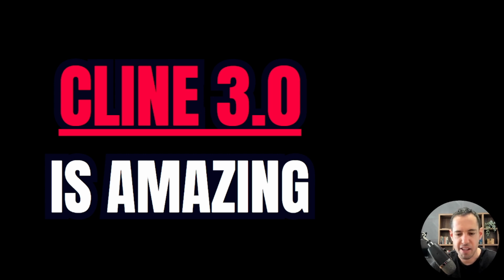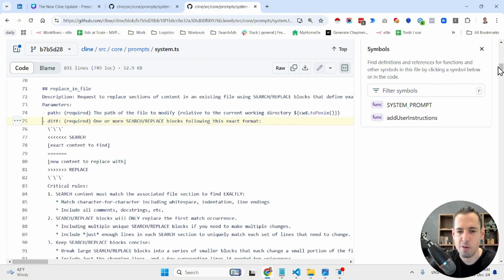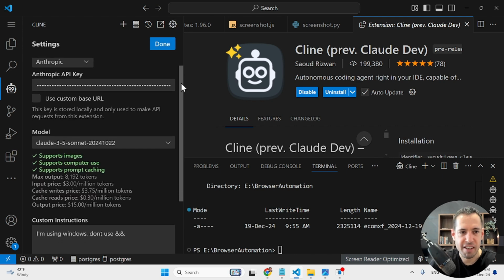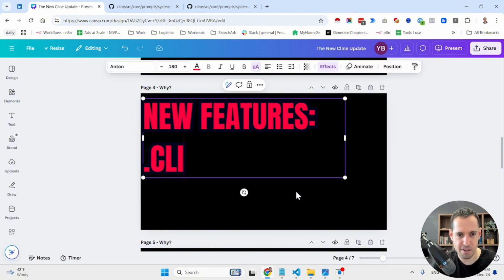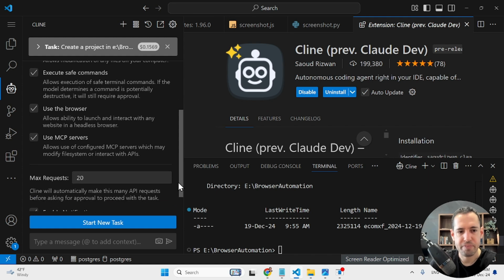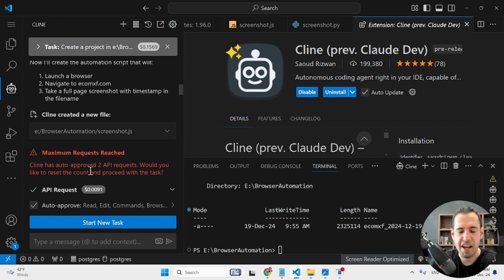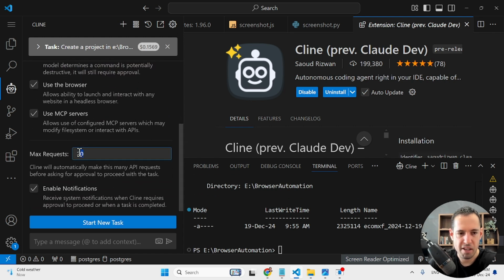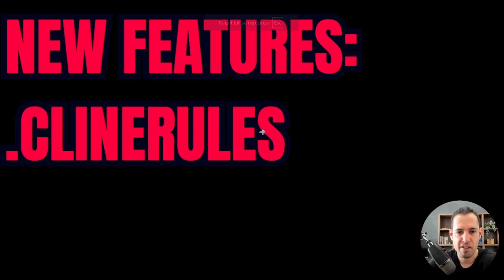Mindblowing Cline 3.0 Update WILL Change Everything!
In this specific video I'm sharing 3 new updates for Cline, the AI coding assistant.

Timestamps:
00:00 - Intro to Cline 3.0.
00:45 - What is Cline?
01:16 - Find and Replace Feature.
02:23 - Custom Instructions Feature.
04:15 - Auto-Pilot Mode.

🌐Links
✅Come say 'Hi' over Linkedin: